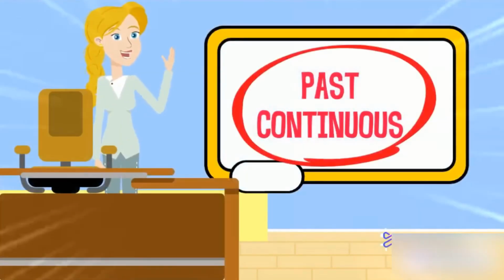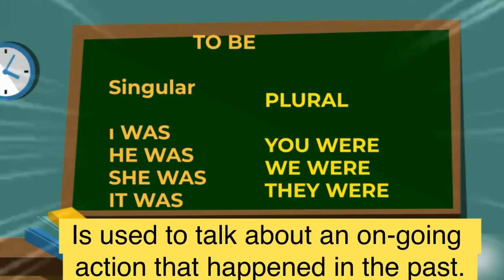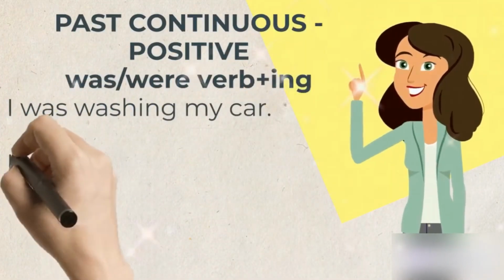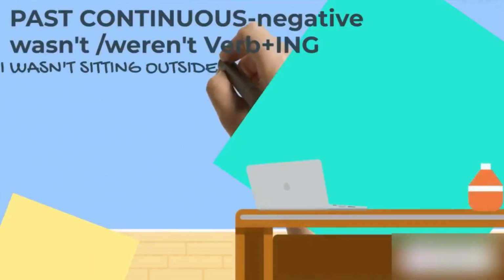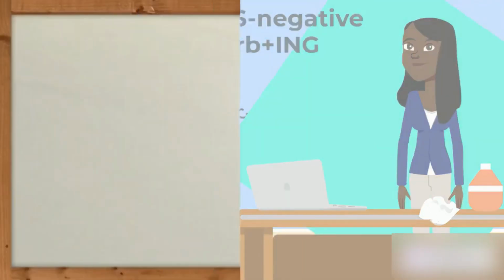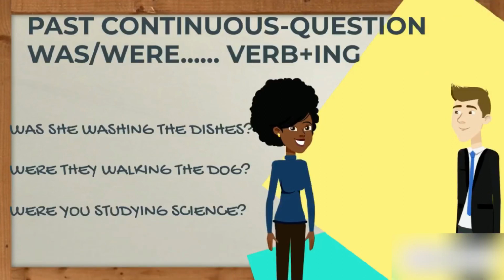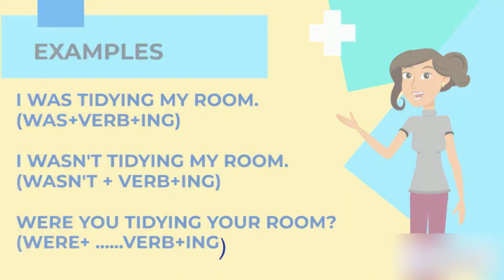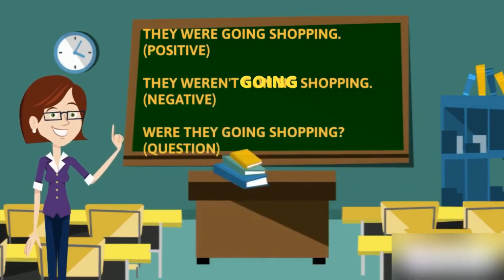Past Continuous | Past Progressive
Learning the use and how to make positive negative and questions with the Past Progressive - Past Continuous